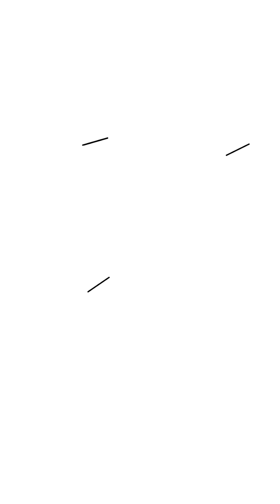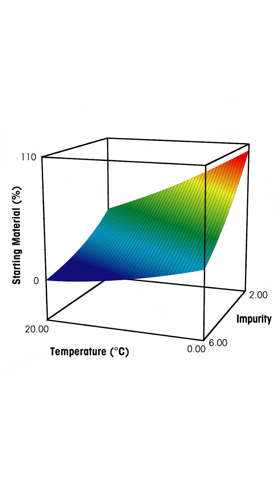Design of Experiments: Factorial Design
In this quick video, we dive into the essentials of factorial design within the realm of Design of Experiments (DoE). Discover how this powerful statistical method can help you understand the effects of multiple factors on your experiments, optimize processes, and make data-driven decisions! 📊✨